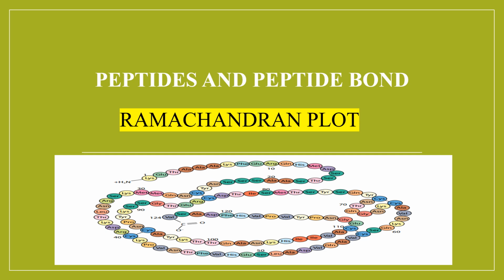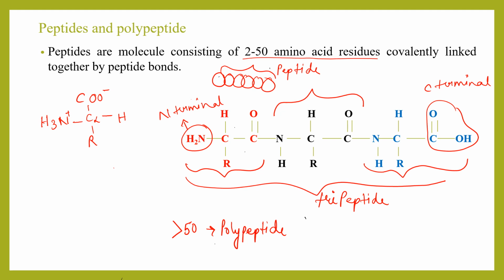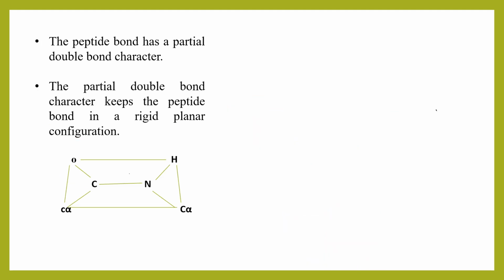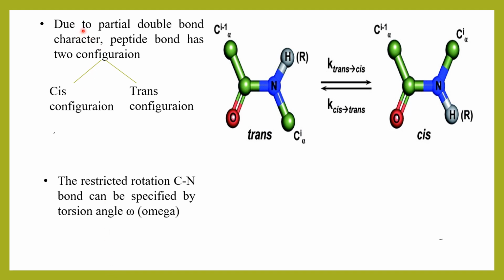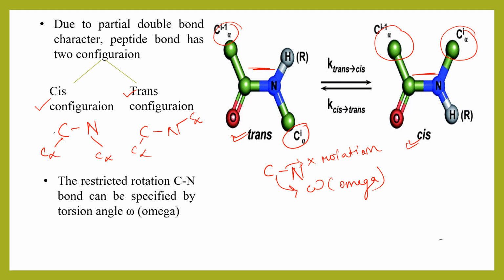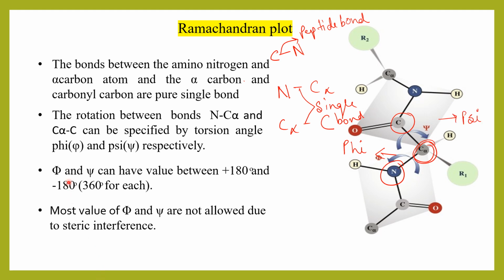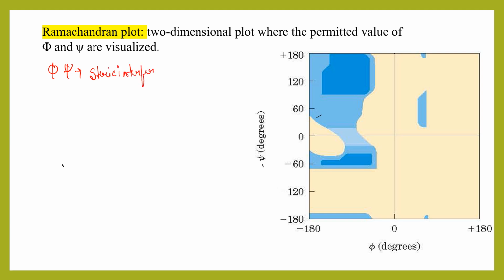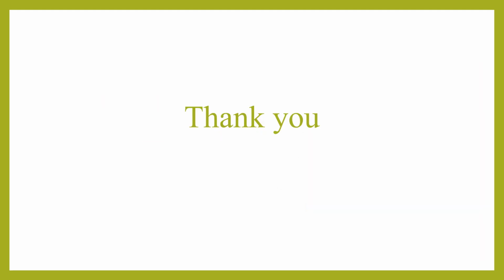Peptides peptide bond and Ramachandran plot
peptide is a molecule formed when two more than 50 amino acids are linked together by peptide bond.
Ramachandran plot is a two dimensional plot where permitted values of phi and psi are visualized